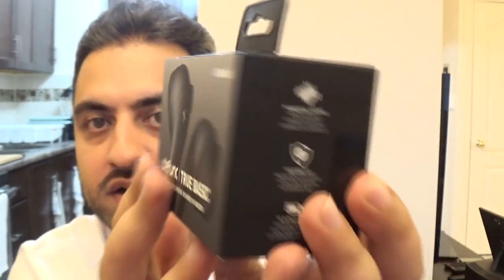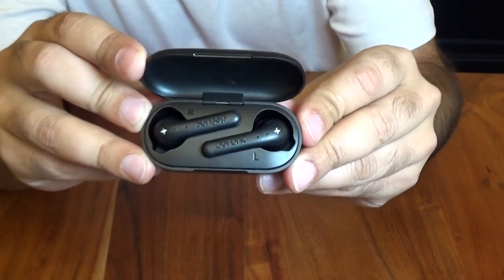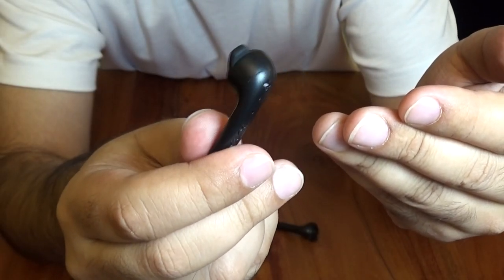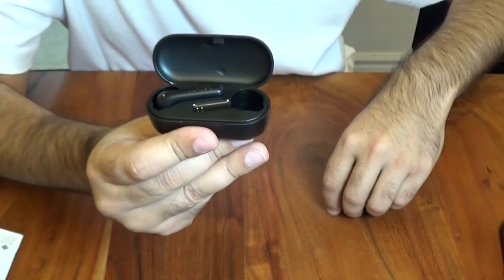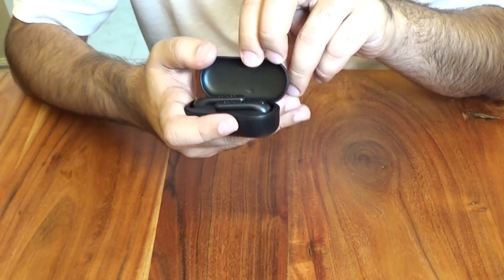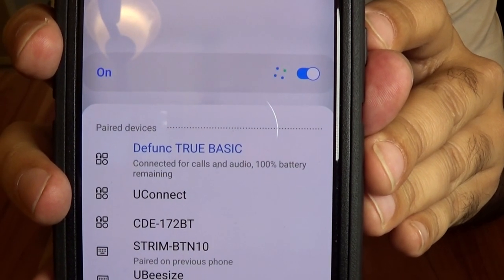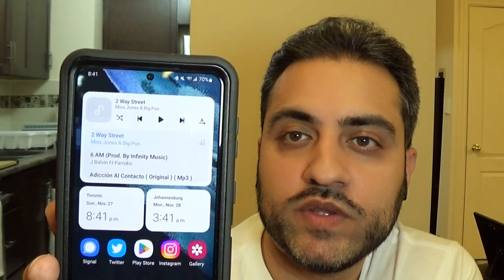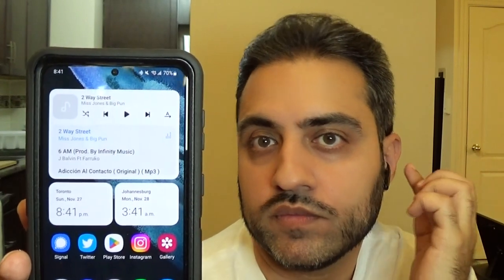DEFUNC TRUE BASIC WIRELESS EARBUDS REVIEW & UNBOXING - Bluetooth Headphones Designed In Sweden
The Defunc True Basic Wireless Earbuds are modern looking Bluetooth headphones that are stylish and are also very easy to use!  I review and unbox the product.  These wireless earbuds were designed in Sweden and provides a good quality alternative to Airpods which can cost a lot more money to purchase!  Watch the review and decide for yourself!

Best Wireless Earbuds
Best Wireless Headphones
Best Bluetooth Headphones
Wireless Earbuds Review
Wireless Headphones Review
Bluetooth Headphones Review
Bluetooth Earbuds Review